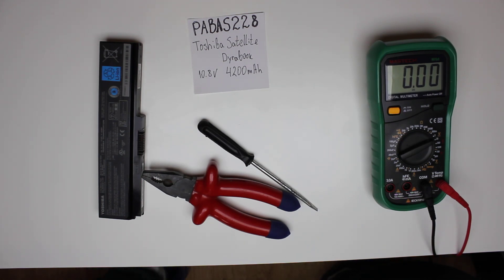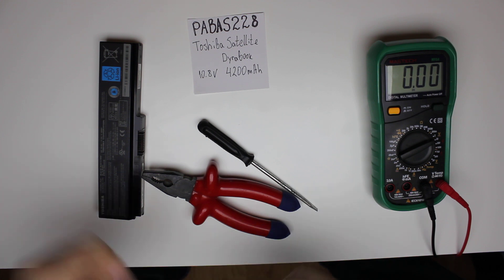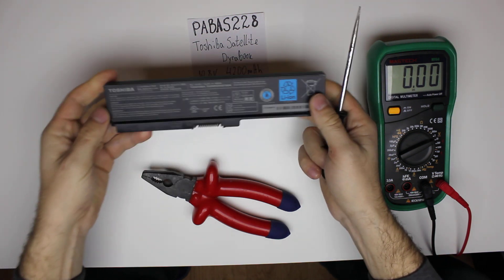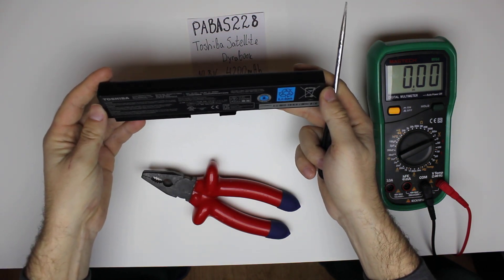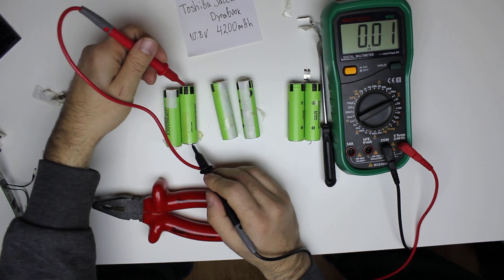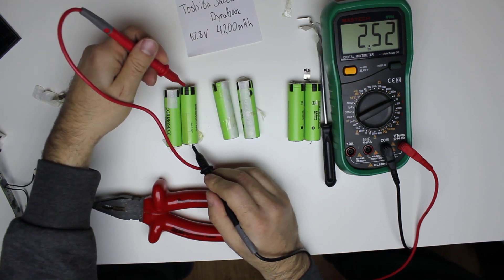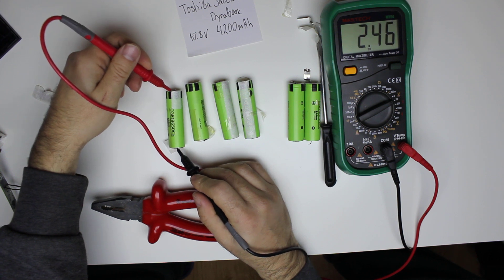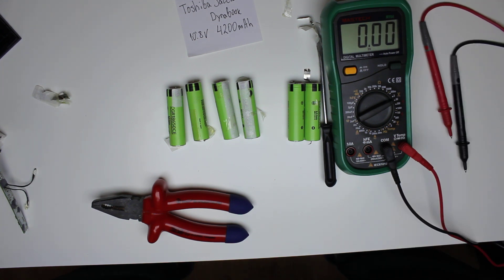PA3817U-1BRS / PABAS228 Toshiba Laptop Battery Teardown - 6x CGR18650CE Panasonic 18650 Cells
Cells are CGR18650CE Panasonic 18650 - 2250mAh